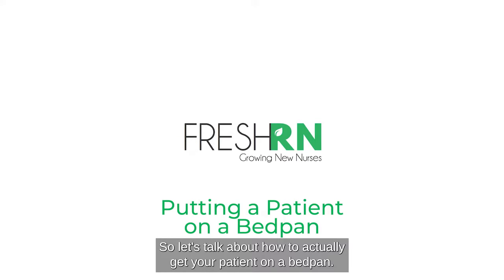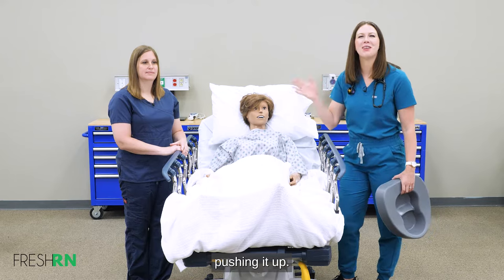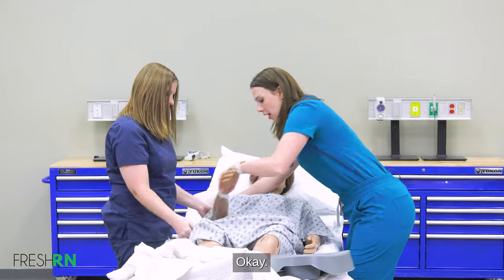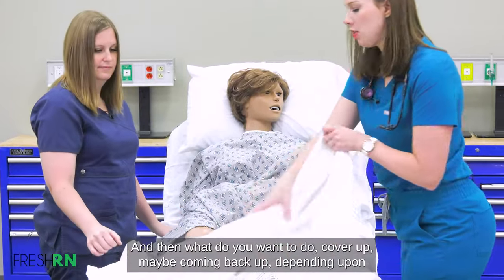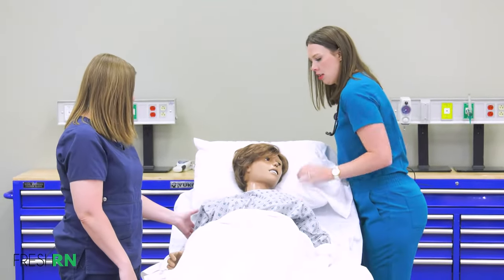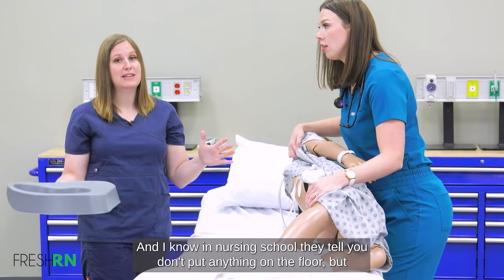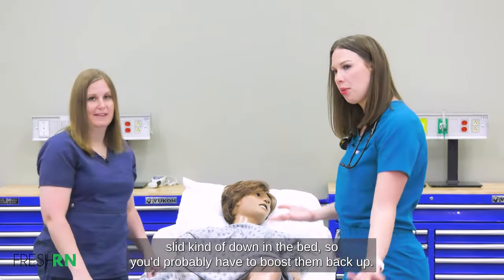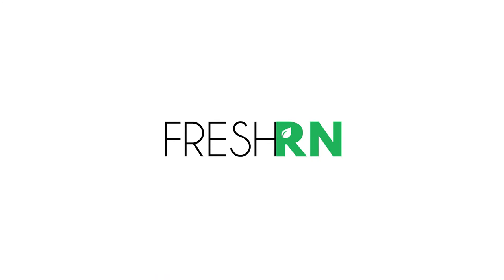How to Put a Patient on a Bedpan - Tips from Nurses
In this video, we demonstrate how to put a patient on a bedpan (plus give some tips and advice). This video is from our Nursing School Clinical Prep course, which you can learn more about and enroll

10 Mistakes Nursing Students Make (and how to avoid them) - 26-page ebook

Get weekly tips, encouragement, stories from the bedside and more - just for nursing students and new nurses